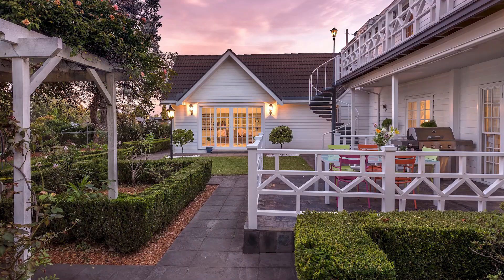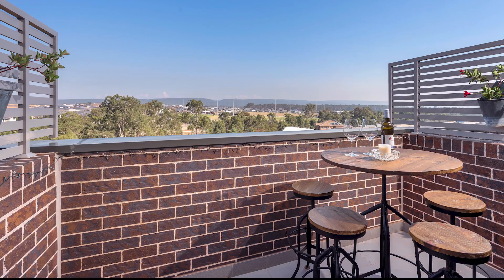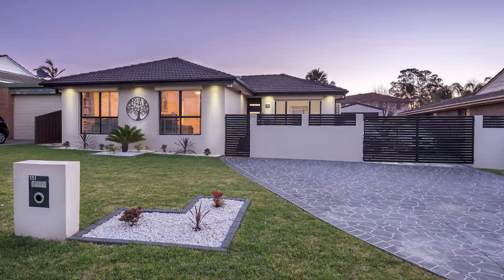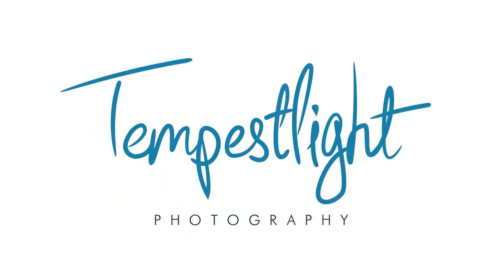Why I'm Now Moving to the Nikon Z6 for My Real Estate Photography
A number of important factors have led me to purchasing a new Nikon Z6 for my real estate photography and in this video i'm going to talk about why the Z6 and specifically the new 14-30mm F4 lens as well as the Nikon lens road-map, and my desire to simplify my kit has made my mind up about buying into the new Nikon Z-system.

In a video i made last year I discussed the pro's and con's of of switching to a new camera system and i argued in favor of keeping what works if it's not broken. But i also discussed the pro's of upgrading or switching systems and today i want to talk about why those pro's have outweighed the con's for me and why i'm making the switch from the Nikon F-mount to the new Z-mount.

If your a hybrid shooter like myself whose still using a legacy DSLR system I hope this helps you evaluate your own needs as I talk about the reasons why it made

I have 2 Instagram feeds, one is highly curated and the other is a behind the scenes style feed.